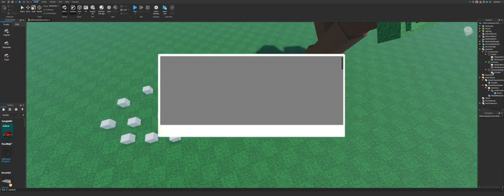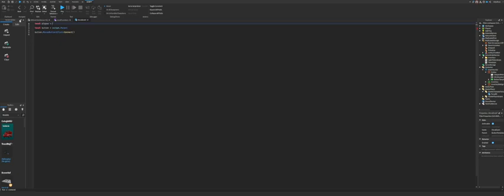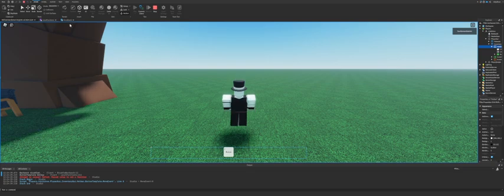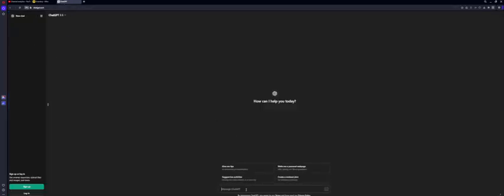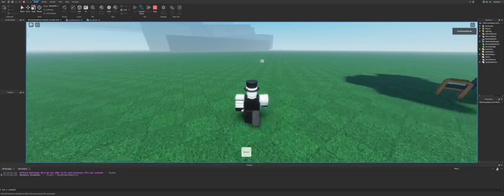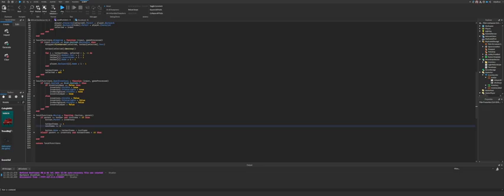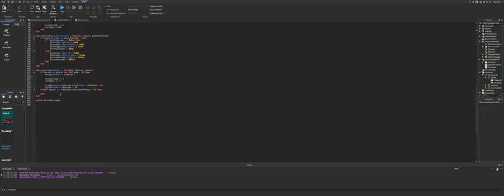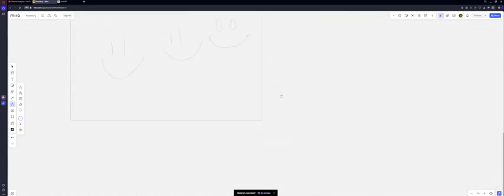Script-Log 7: Brain-Fog :(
I didn't get much done today, I apologize.